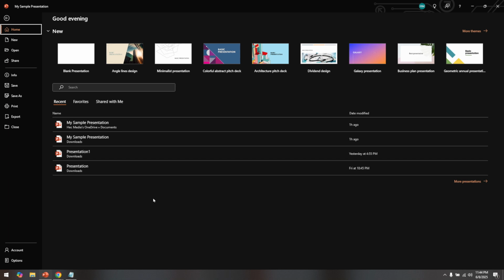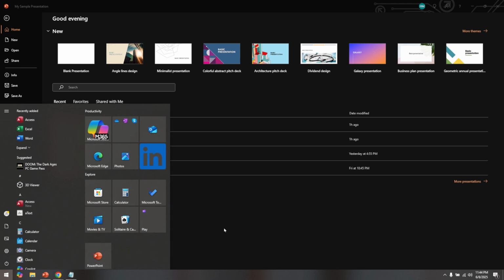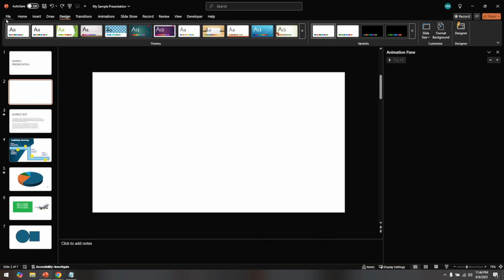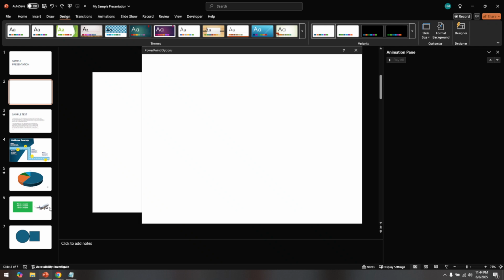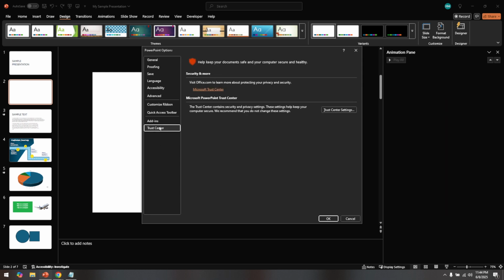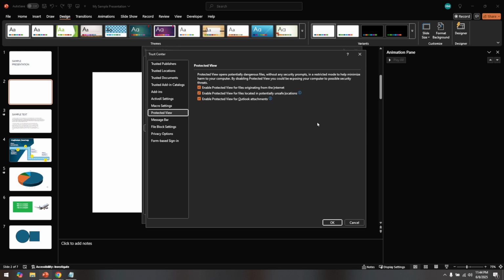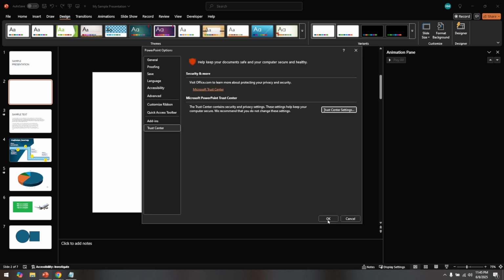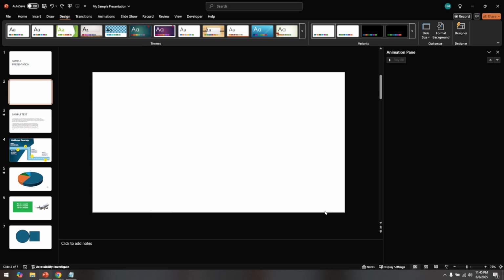How To Solve Powerpoint Found a Problem With Content in PPTX [2025 Full Guide]